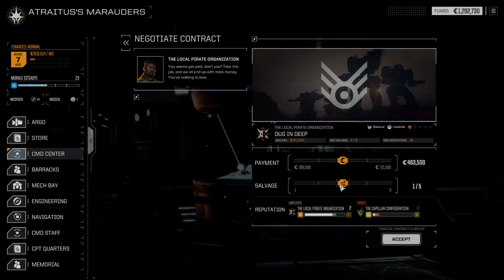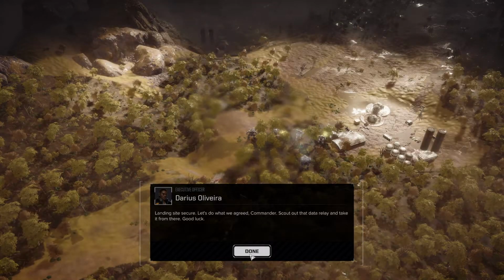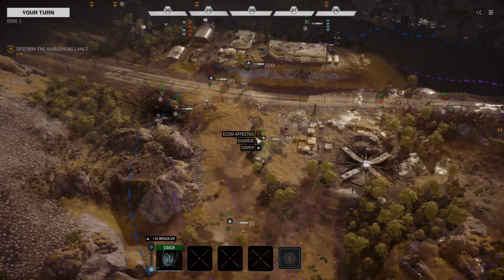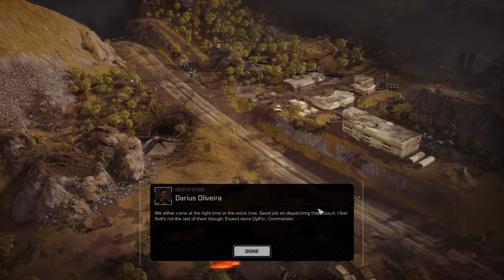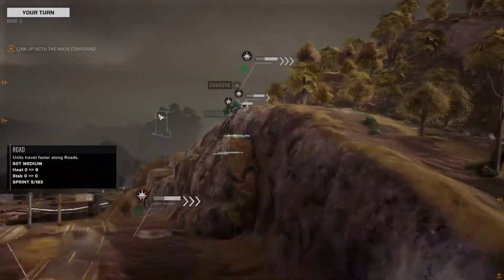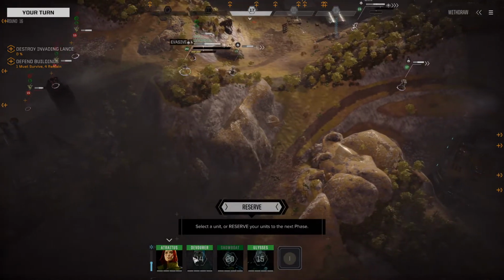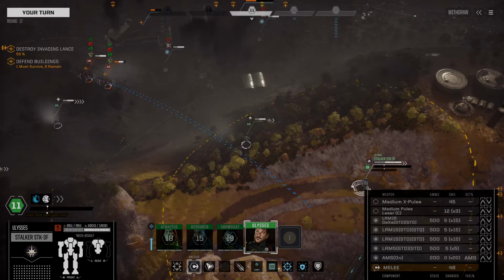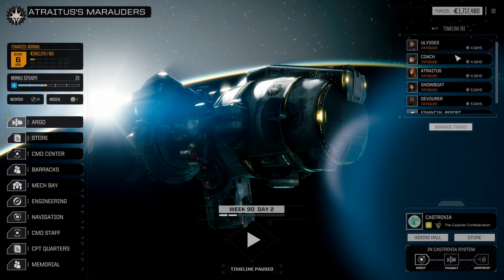RogueTech | Trial Campaign | Episode 117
Simpler than expected!  I don't know what I thought Blackout was...